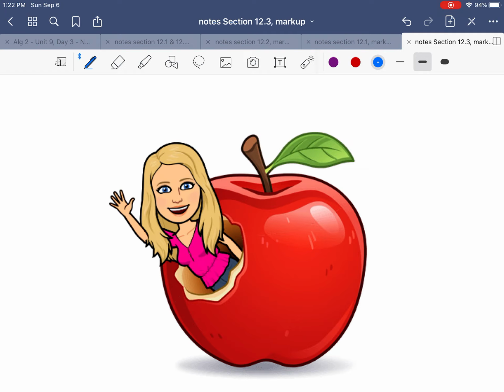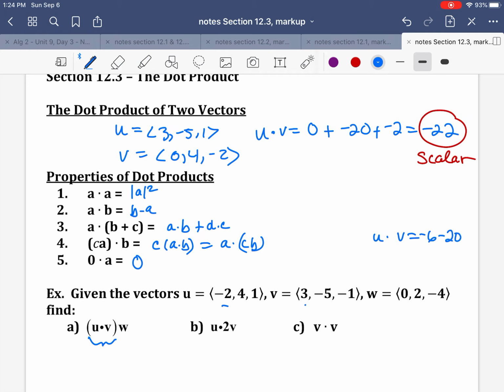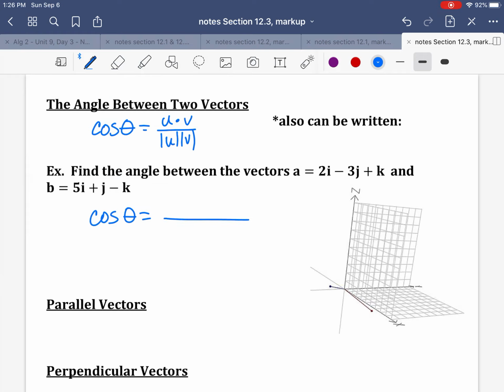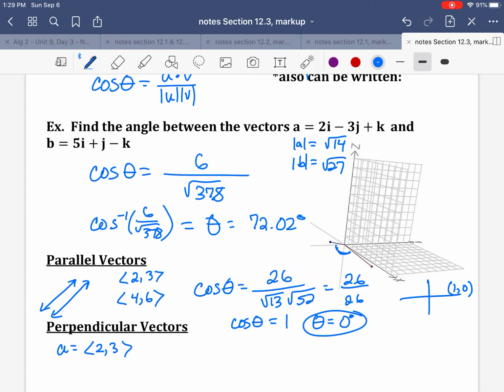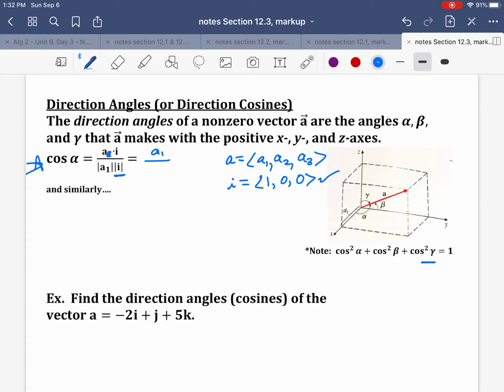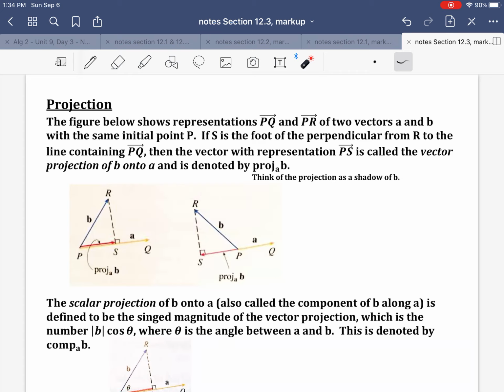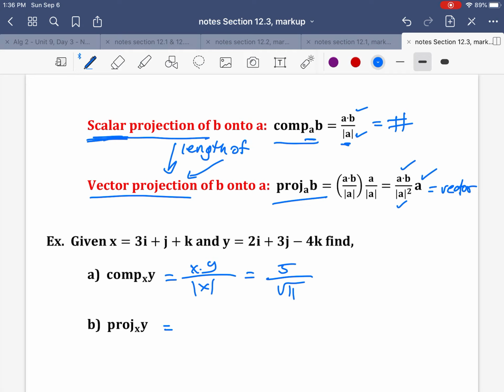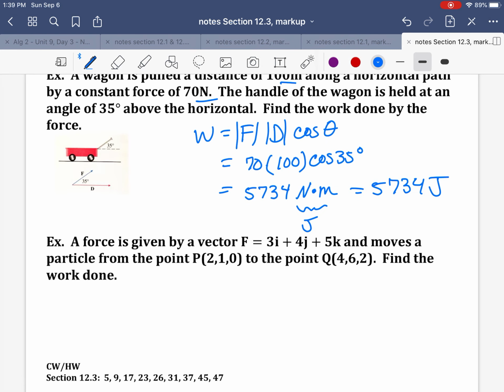MV Calc, section 12.3